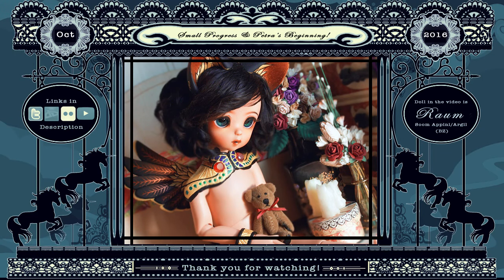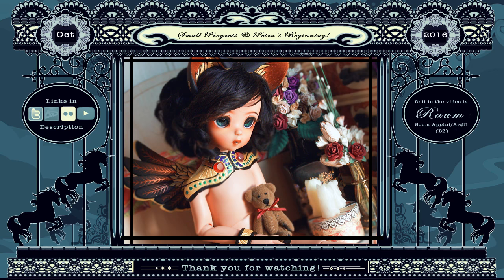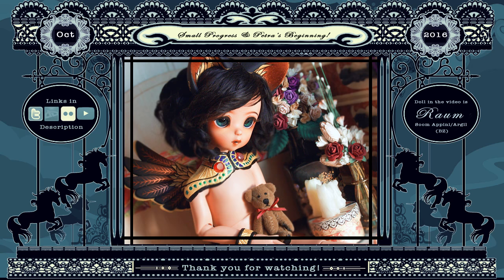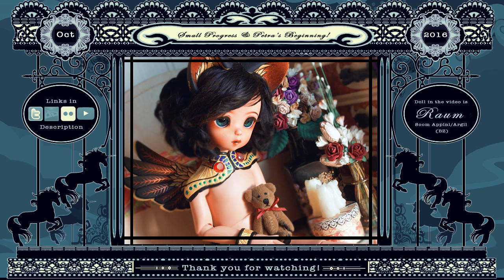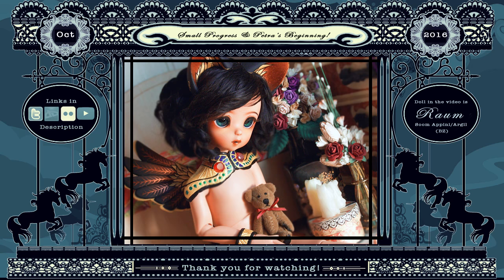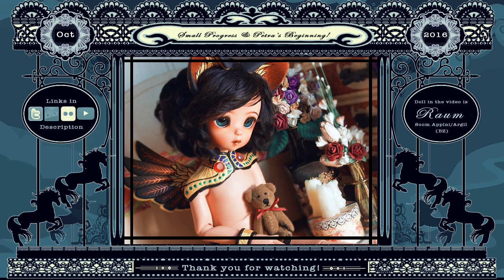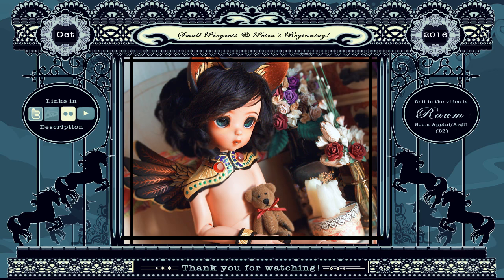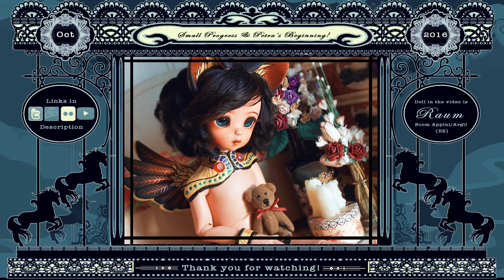Small Progress & Petra's Beginnings! BJD Updates~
xD Finally videos that are current //shot
I'll have quite a few more videos to post soon! :D

^u^ Links to keep in touch with me!

All the BJDs I currently own and links to their company websites below. All faceups and painting are done by me. The ones with a * mark are the ones in this video.

Faustus (boy) is a Soom R. Shale, cream white skin.
River (boy) is a Soom R. Trond, bronze skin.
Shu (boy) is a Soom OE Serin on a modded Unoa body, cream white skin (blushed to match Unoa FS).
*Raum (intersex, male pronoun) is a Soom OE Appini/Argil, bronze skin.

Zephyrus (boy) is an Aileendoll Lapis, white skin.

Euclid (gender fluid) is a modded Fairyland Minifee Luka on a dyed Fairyline/Seahorse body, Beautiful White skin.
Patina Morrow (girl) is a Fairyland Realfee May bunny , Designer Mint skin.
Rift (girl) is a modded Fairyland Minifee FLAM head, Beautiful White skin.

Calliope (girl) is a Flower & Junior Yabi head, white skin.

Hyacinth (boy) is an Immortality of Soul Co, Normal Skin.